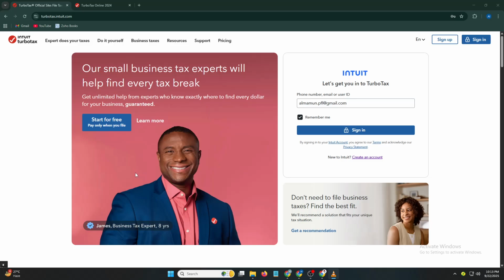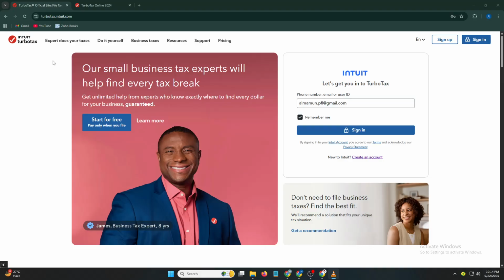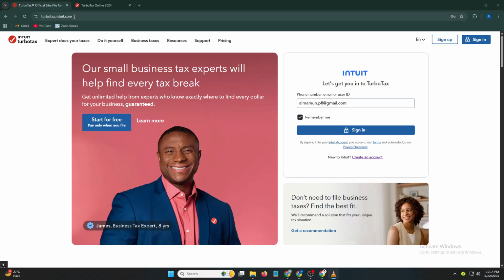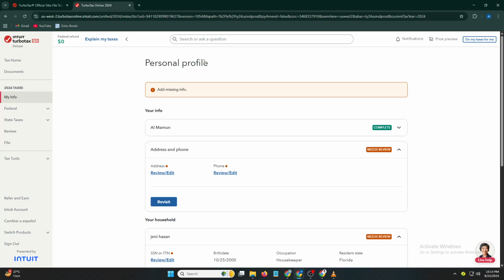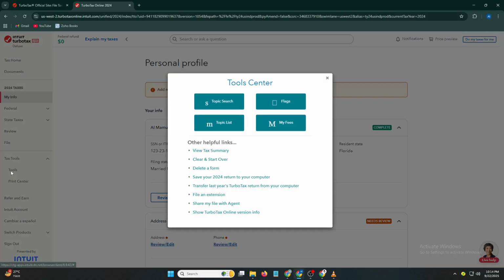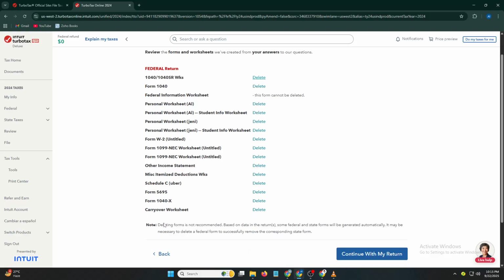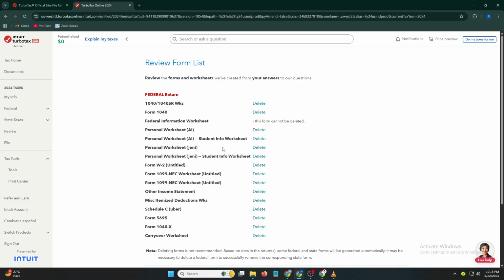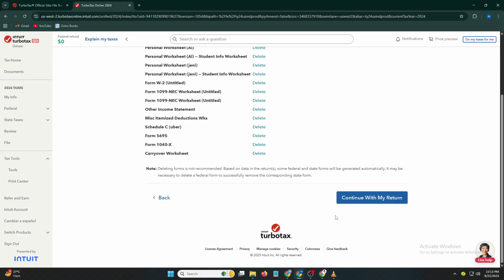How to Finish or Delete Your City Taxes on Turbotax App - 2025 (Quick & Easy)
How to Finish or Delete Your City Taxes on Turbotax App
In this video, you will learn how to finish or delete your city taxes on the TurboTax app quickly and safely. We guide you step by step through the TurboTax interface, showing how to manage your city tax filings, edit entries, or completely remove them if needed. Whether you’re new to TurboTax or just want to ensure your city tax information is accurate, this tutorial covers all the essential tips and tricks for a smooth experience. Learn about submitting, reviewing, and deleting city taxes, and avoid common mistakes that can cause delays.